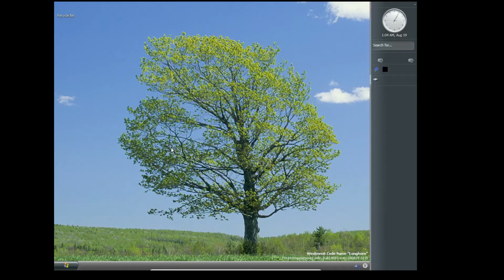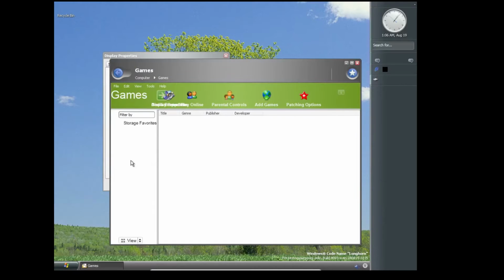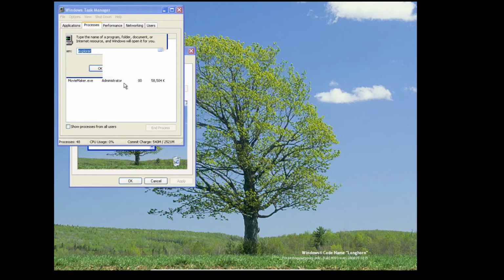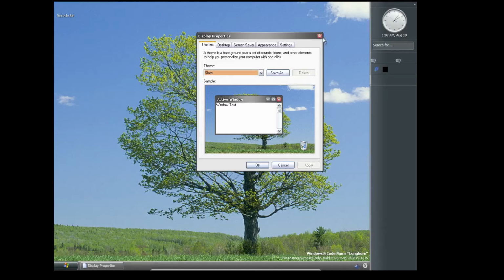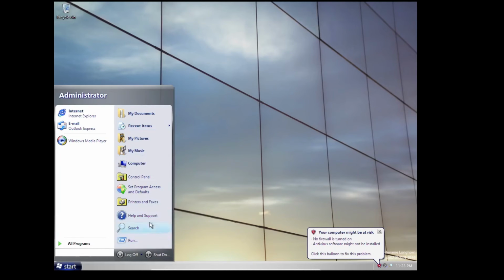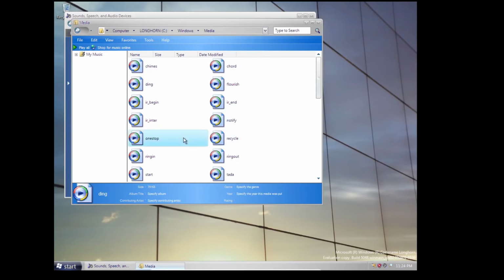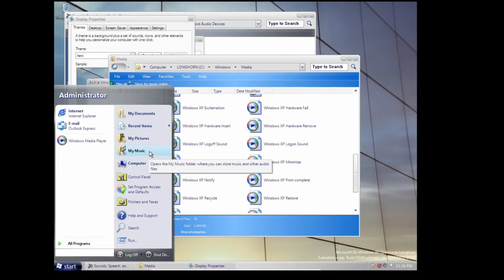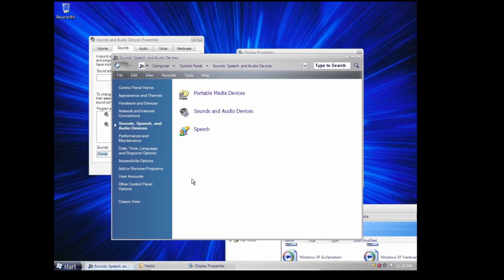Windows Longhorn build 4093 vs. 5048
comparison of a pre-reset and post-reset build.